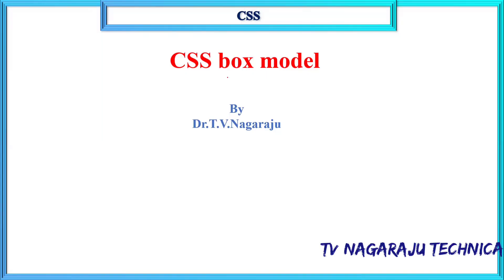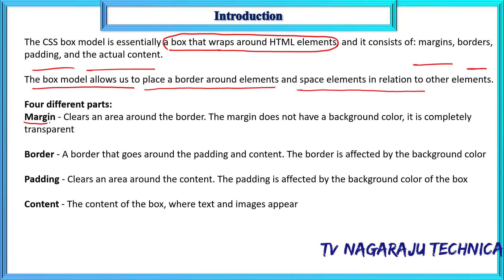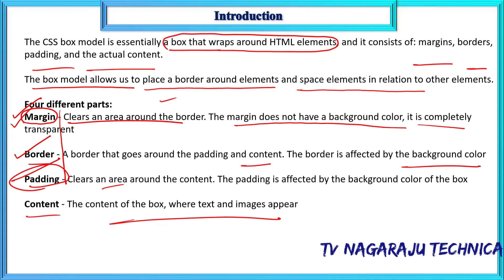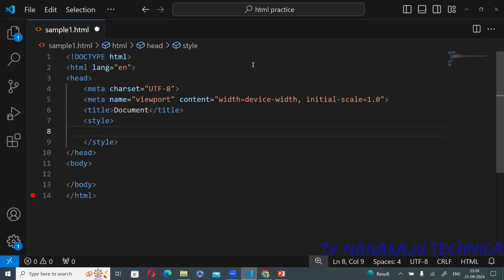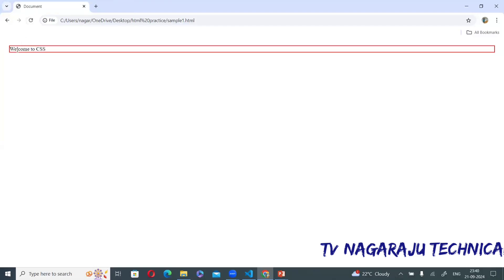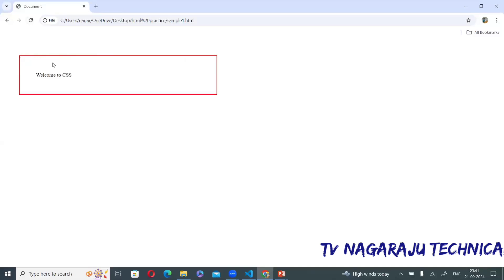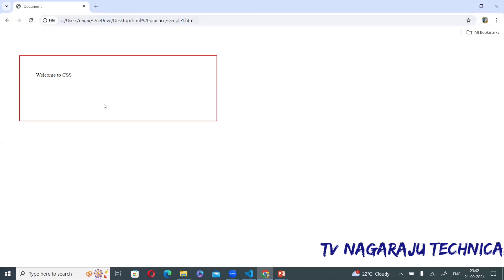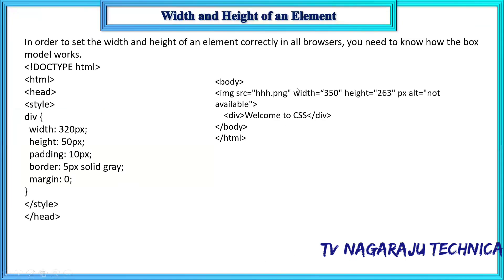BOX MODEL IN CSS | MARGIN | PADDING | BORDER | CONTENT | CSS STYLES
In this video we discussed Box model in css.@tvnagarajutechnical9978
Box model consists of
margin, border, padding and content.